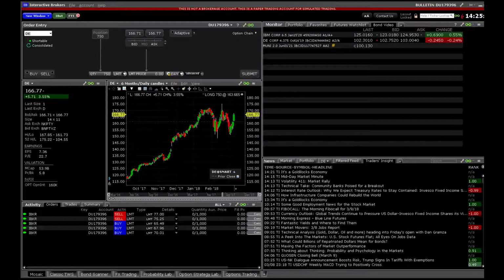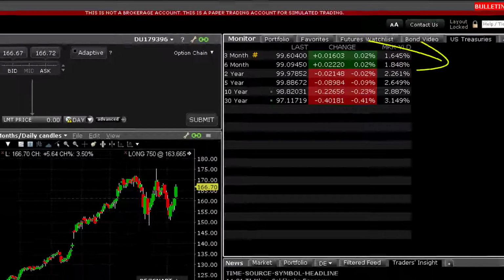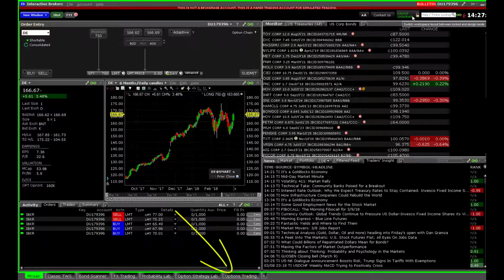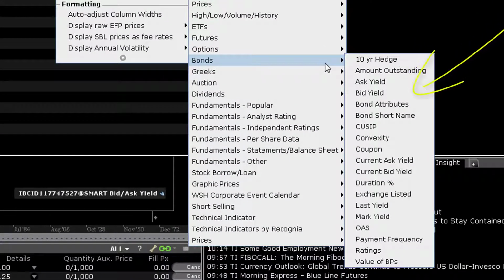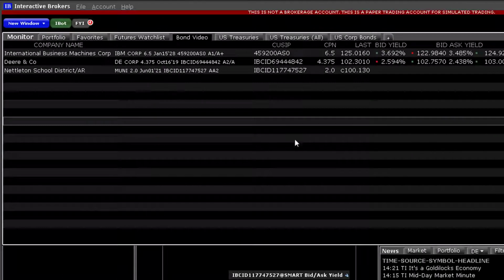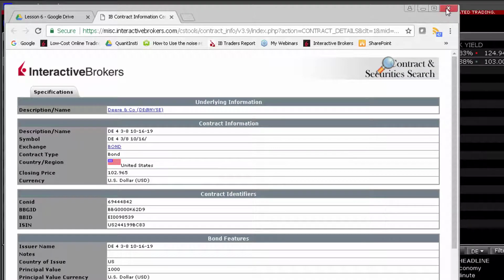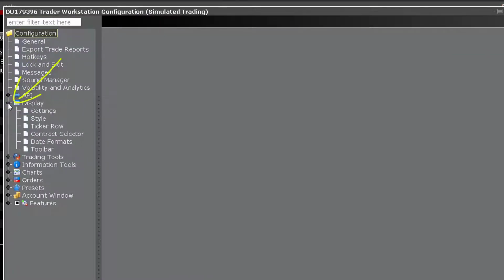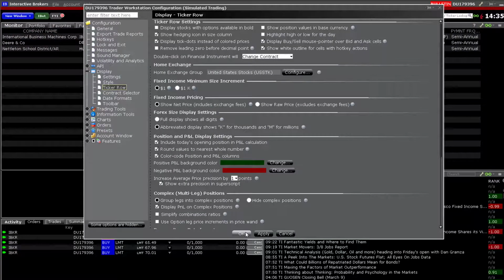Configuring Mosaic for Fixed Income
Learn where to locate columns tailored to bond trading and how to add them to your Mosaic display. Access US government yield curve and locate accurate descriptions for individual bonds.